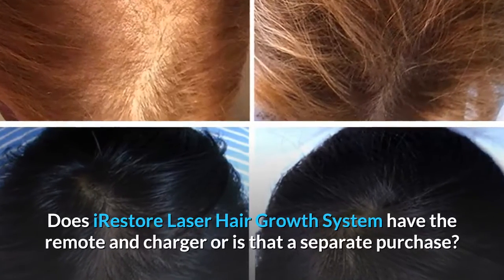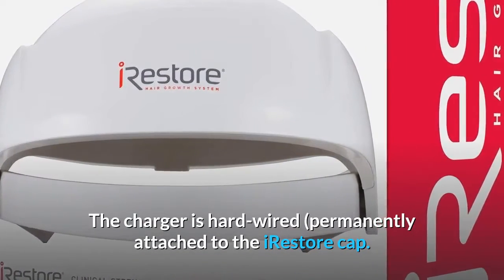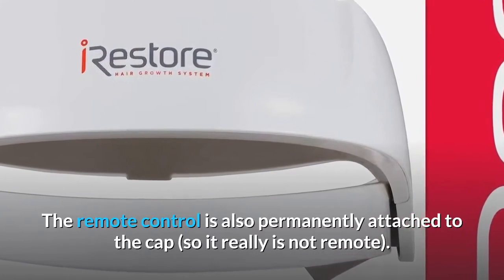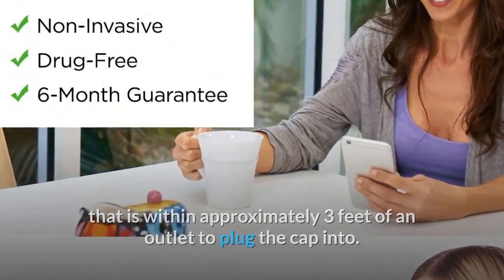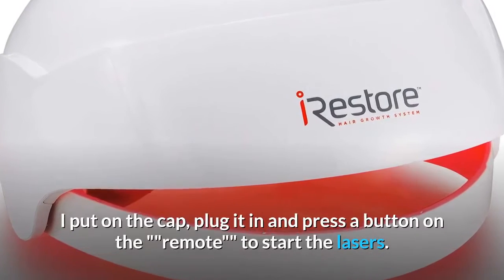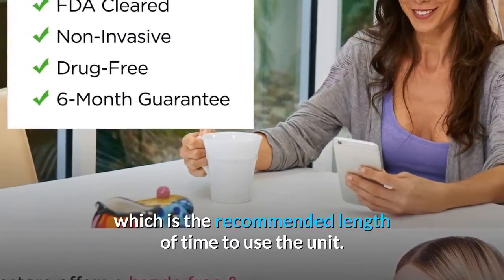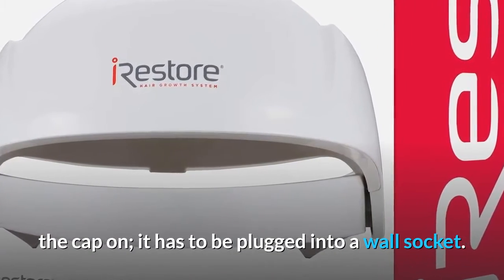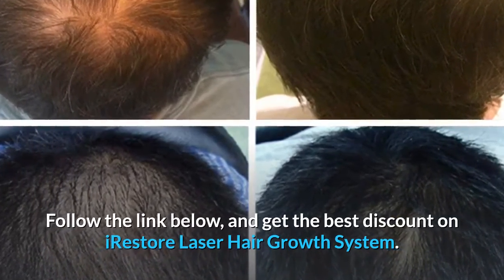Does iRestore Laser Hair Growth System have the remote and charger or is that a separate purchase?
The charger is hard-wired (permanently attached to the iRestore cap. The remote control is also permanently attached to the cap (so it really is not remote). To use the cap, you have to settle in a chair that is within approximately 3 feet of an outlet to plug the cap into. I have a favorite chair that I sit in to watch TV which has a wall outlet very close by. I put on the cap, plug it in and press a button on the ""remote"" to start the lasers. The cap will automatically shut-off after 25 minutes, which is the recommended length of time to use the unit. I hope you were not planning to move around with the cap on; it has to be plugged into a wall socket.
iRestore Hair Growth System – Essential Rechargeable. The Rechargeable Battery Pack is an external accessory that allows the user the freedom of mobility while using iRestore laser treatments. digital remote to the Essential with the battery pack by plugging the pin into the remote's charging port. Why does the battery pack have to be purchased separately from the device?iRestore Laser Hair Growth System – FDA-Cleared Hair Loss. Try iRestore risk-free with our 6-Month 100% Money Back Guarantee. Find out how you can grow fuller hair back with our FDA-cleared laser hair regrowth helmet. Romy has genetic hair loss and after becoming a mother, it started to get worse. . I'm 39 and started using this when I noticed my hair thinning:( I bought this in. iRestore Pro Review & Unboxing- Laser Hair Growth SystemOn top of that, because of the negative impact hair loss can have on our. have completely died off and will require a different course of action. How Does The iRestore Laser Hair Growth Systems Actually Work?. Shopping. The charger that comes with the device plugs straight into the remote to. iRestore Laser Hair Growth System- Essential.- Amazon.comiRestore Laser Hair Growth System- Essential- Laser Cap FDA Cleared Hair Loss. other hair loss treatments; physicians believe low level laser therapy (LLLT) can be. (retail value: $29.99) when you purchase the iRestore Laser System today. HOW IT WORKS: Our engineers have calibrated the lasers to the optimal. iRestore Laser Hair Growth System +.- Amazon.comAmazon.com: iRestore Laser Hair Growth System + Rechargeable Battery Pack. iRestore has been clinically studied and proven to promote hair regrowth in a. it can be used in conjunction with other hair care products or hair loss treatments. (retail value: $29.99) when you purchase the iRestore Laser System today.iRestore Laser Hair Growth System FDA Cleared Hair Loss. Hope after 2 months my hair will stop shedding and will start getting new hair. I have only just received the iRestore Laser Hair Growth System so I can not say. Definitely worth the buy, along with the iRestore shampoo. . Batteries Chargers Accessories · External Components. Remote App Controlled Vehicles Parts.user manual- The Sharper ImageThank you for purchasing iRestore Laser Hair Growth System, ID-500. You are going to experience. Do not use the iRestore device if you have cancer on your scalp. Do not use the. 8. Power Wire. Remote Control. Laser. Foam Pad. LED. Laser Dome. Headband. 4. Remote Control. External system control center.4 Best Laser Combs & Systems for Hair Growth That Work 2019What you need to do when using laser combs & systems; So, laser comb or laser.